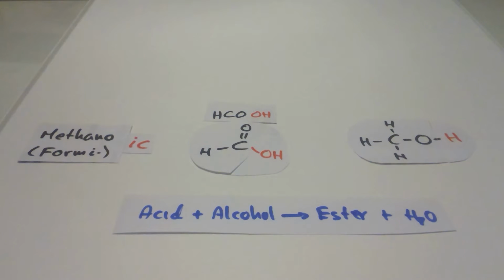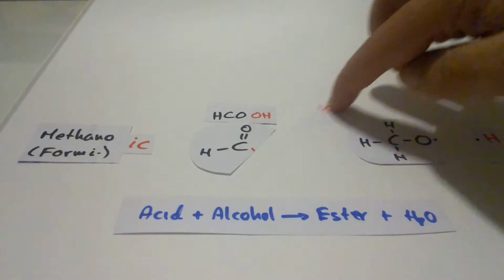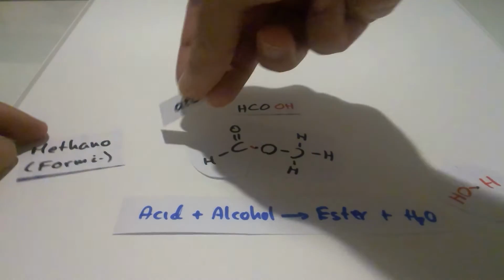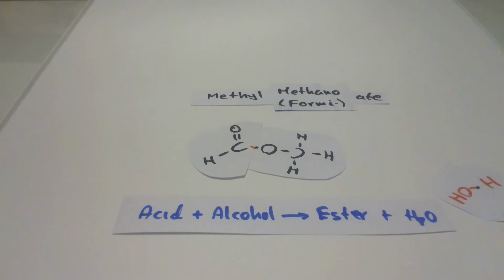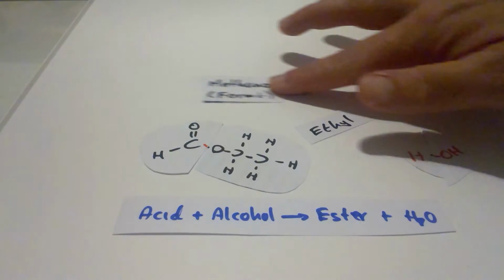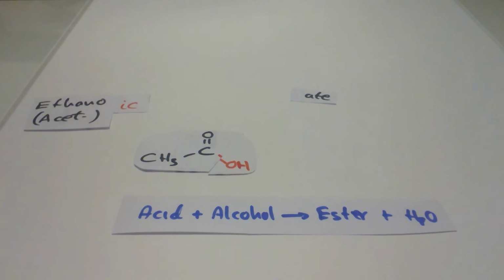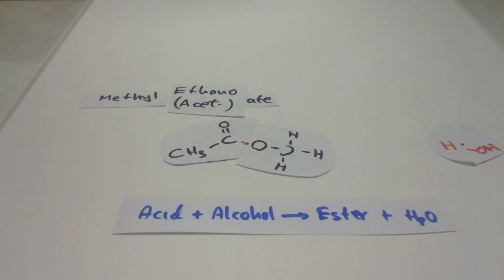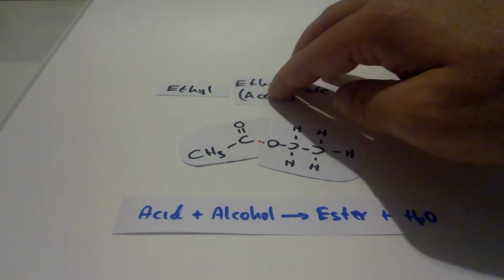Building and naming esters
Esters are produced by combining organic acids and alcohols

Learn how to build them and how to name them